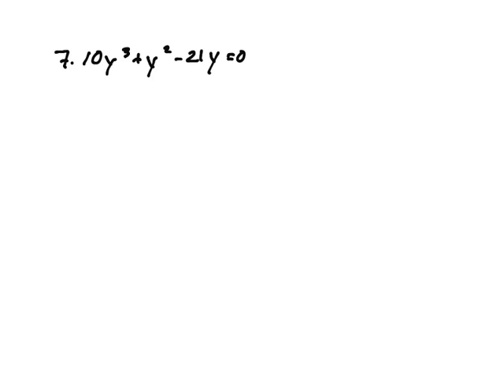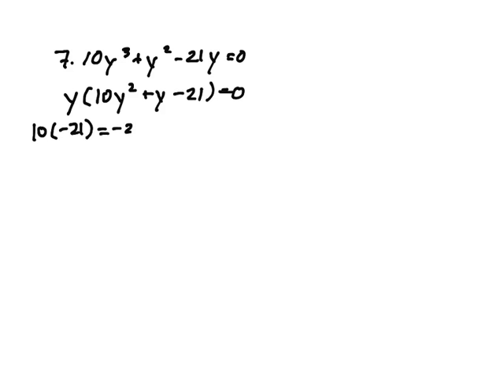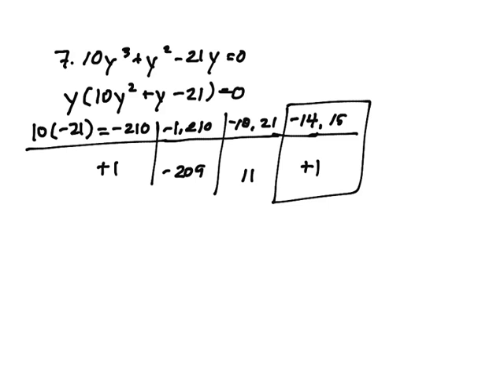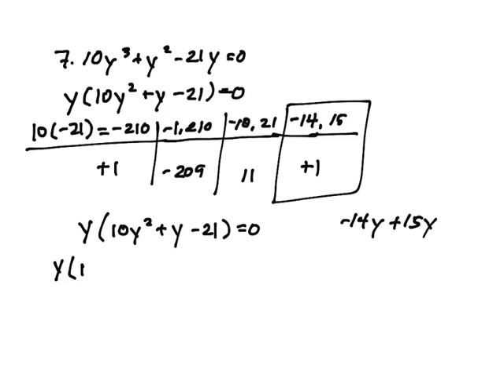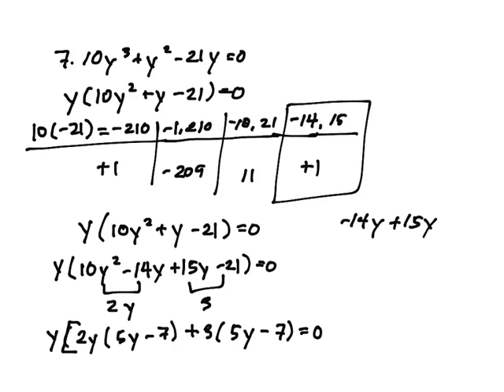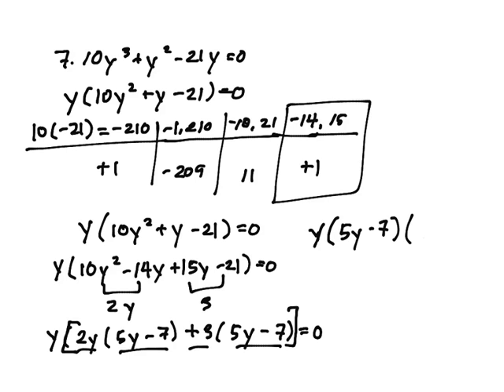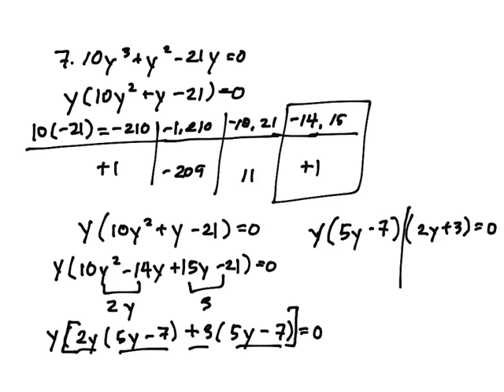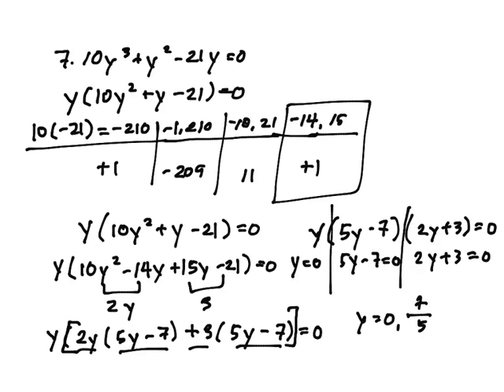4.2 IP #7 Ac Method